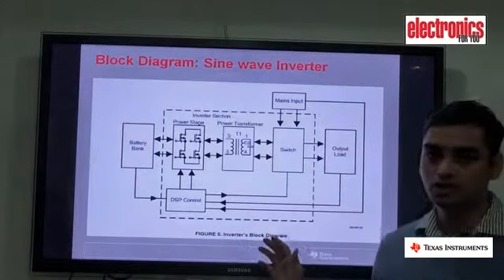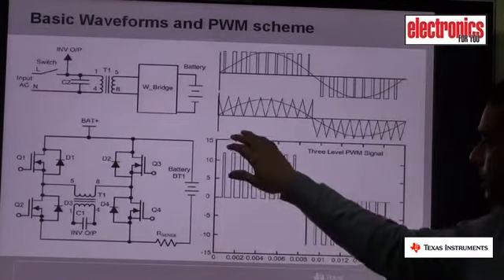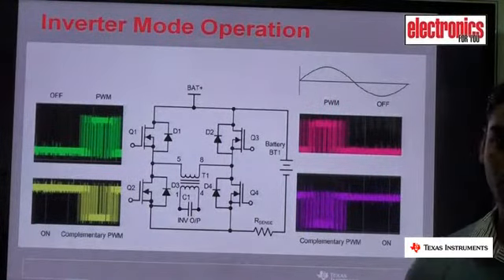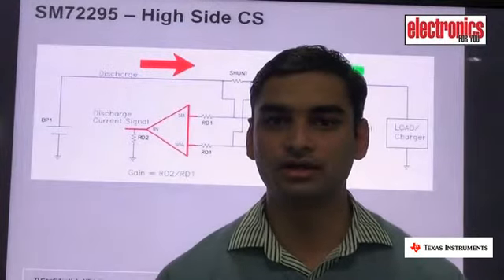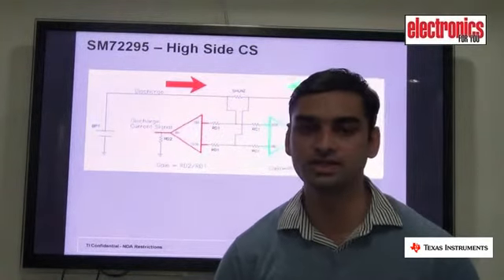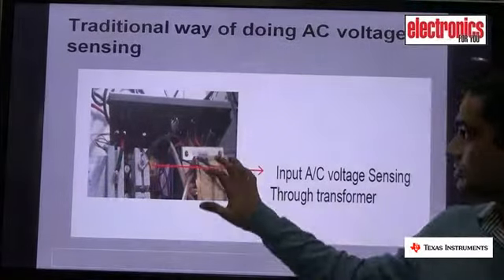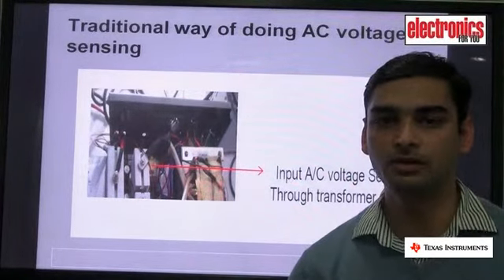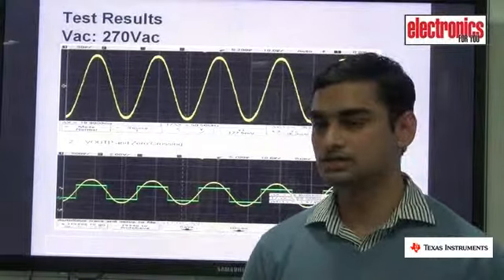Inverters battery Management Solutions Lead Acid + Lithium) 01